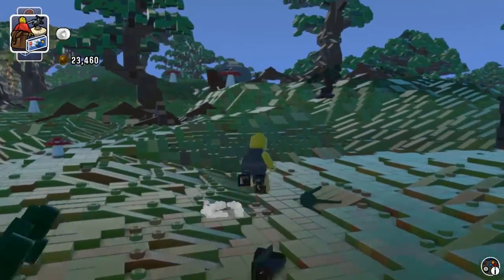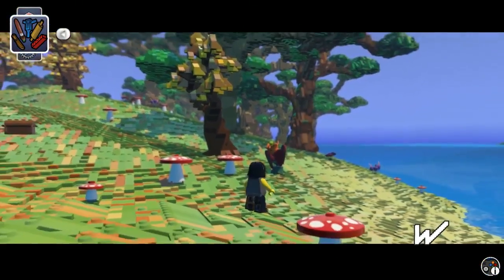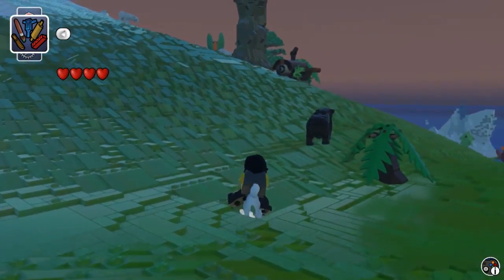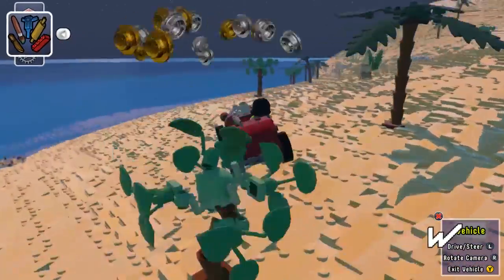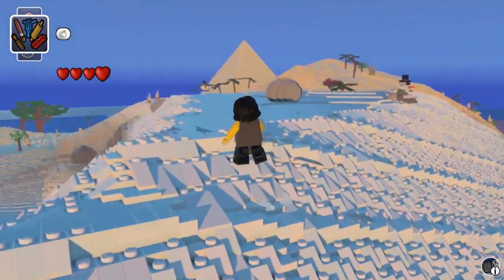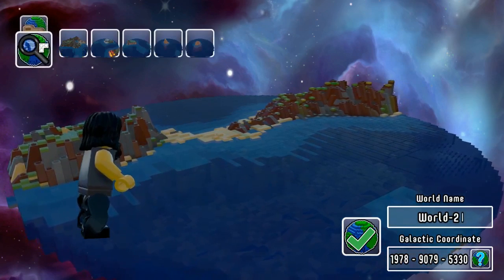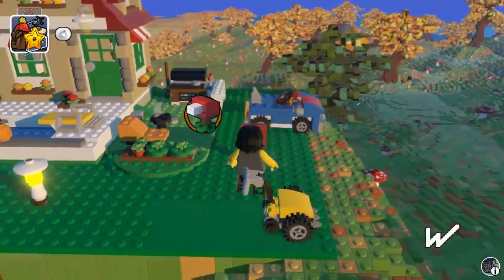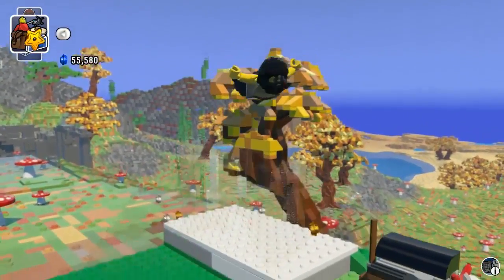HASTY HUSKY!! | Lego Worlds - Episode / Part 2 | Gameplay / Walkthrough / Playthrough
Yup.. we can also ride dogs

Lego Worlds is an amazing new game that has been compared to Minecraft. What this Lego Worlds Let's Play will show is a first look review, impression, and gameplay! Let's build some stuff!

About This Game
EXPLORE. DISCOVER. CREATE.

LEGO® Worlds is a galaxy of procedurally-generated Worlds made entirely of LEGO bricks which you can freely manipulate and dynamically populate with LEGO models. Explore each World and unlock new discoveries: from cowboys and giraffes to vampires and polar bears, to steamrollers, race cars, and colossal digging machines! Use the multi-tool to shape environments and alter any World to your liking: raise the terrain to create vast mountain ranges, or enter the Brick-by-Brick editor to build anything you can imagine. Save your creations to build with them again. LEGO Worlds enables you to populate your Worlds with many weird and wonderful characters, creatures, models, and driveable vehicles, and then play out your own unique adventures. Probably not worth upsetting the Skeletons though…

LEGO Worlds is currently in Early Access, so be sure to keep coming back for news on updates and plans for future development, as well as discussions with the people behind the scenes.

Explore and Discover the Surprises within LEGO Worlds
• Uncover hidden treasures in environments that range from the fun to the fantastical.
• Make your worlds come to life with customizable characters, both friendly and fearsome
• Race, soar, zoom, and ride on a variety of vehicles and creatures from diggers and helicopters to horses and dragons

Create and Customize your own LEGO World
• Build any world you can imagine using the brick-by-brick editor tool and prefabricated LEGO structures
• Modify terrain quickly and easily with the multi-tool.
• Customize your characters in a wide variety of outfits and options.
• Play with a select number of real-life LEGO sets, taken from the Classic and current LEGO themes!
• Export your creations and save them to use again.

Expand your LEGO World
• More content, features, and new LEGO play sets to be added in future updates.